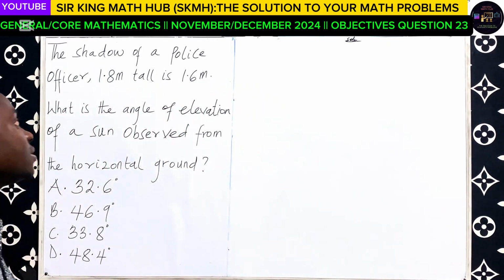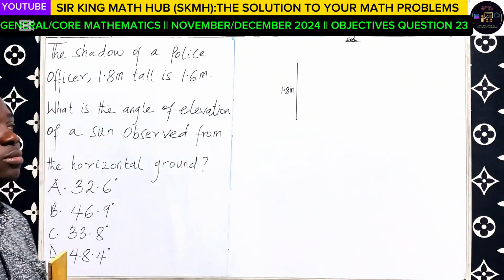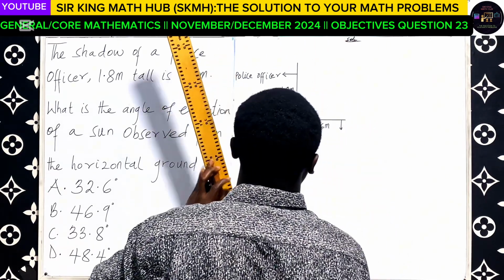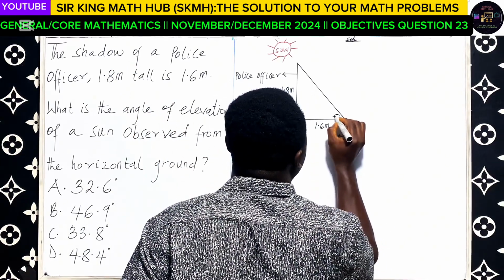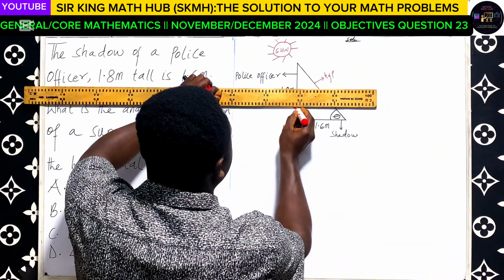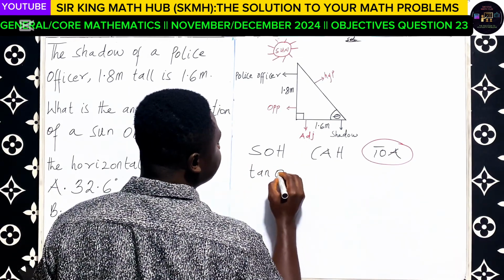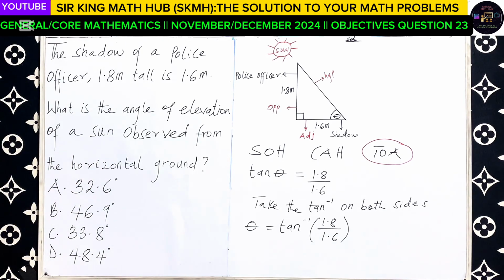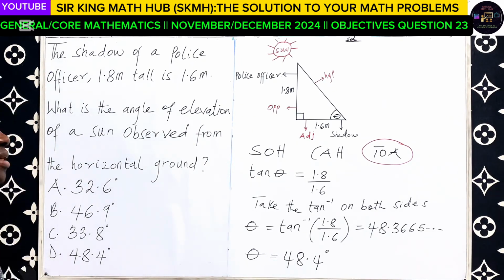NOVDEC 2024 CORE MATHS OBJECTIVES QUESTION 23